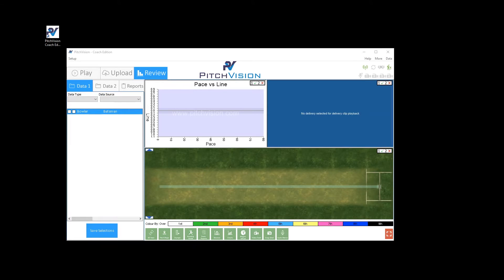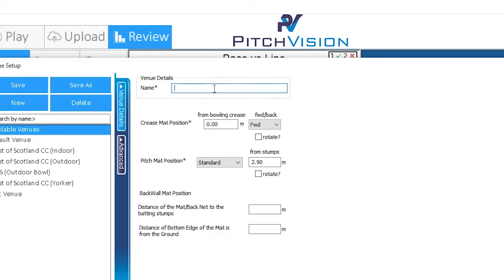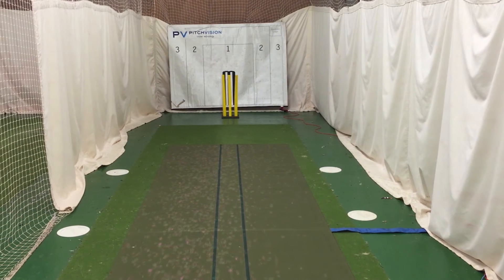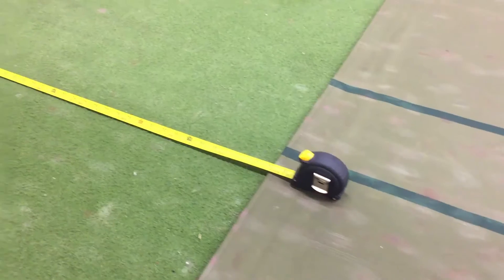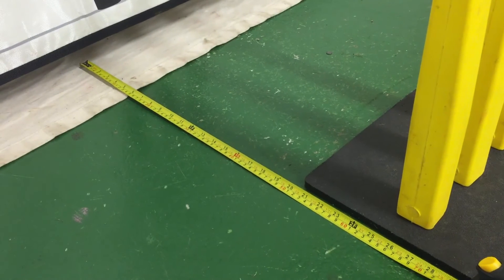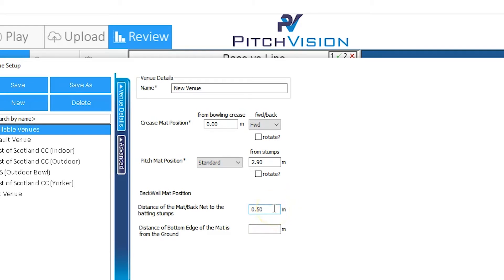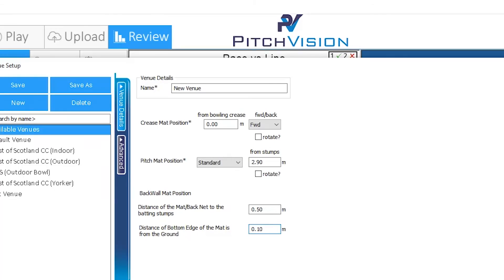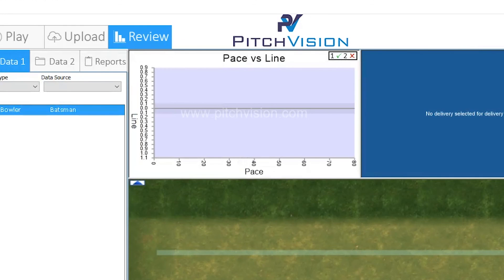How to Set Up PitchVision at a New Venue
This is a quick guide to setting up PitchVision Ball Tracking and Video Analysis software at a new venue. The first time you use PitchVision at a new place, you need to tell it where it is. This vital step is simple and easy.

To purchase PitchVision for your indoor or outdoor coaching venue and contact our sales team for pricing.

Most of the time it will be set up where you use it, but if you are in a new place you need to add a new venue.

It could be an indoor school, an outdoor net, or anywhere you can use the tools (we have seen it in diverse places like tennis courts and playgrounds). It doesn't matter the exact details of the location, but you do need to tell PitchVision where the sensors are.

So, open up your PVC app on your Windows PC and click on Setup, then Venues

From the Venue Setup window, click New.

Then type in the venue name. This can be anything you want.

Leave the Crease Mat Position box at 0.00

Before you enter the Pitch Mat Position details, measure the distance between the edge of the mat and the  stumps with a tape measure:

This can be any distance you like, although we recommend the "standard" distance in the settings at 2.90m. This gives clearance if the batsman wants to step down the pitch.

If the distance is 2.90m you don't need to change the setting.

If it's anywhere else - for example right up to the stumps for yorker practice without a batsman - change the drop down menu to User Defined and enter the distance you measured (in metres) from the stumps.

Finally, measure the distance from the stumps to the Back Wall Mat, and the height of the mat from the floor. If you don't have a back wall you can still use PitchVision, just leaving this section blank.

Enter the distance to the stumps and the height of the mat in the last two sections:

Click on Save, then close the window with the "x" on the right.

The venue is set up.

Let's play some cricket!